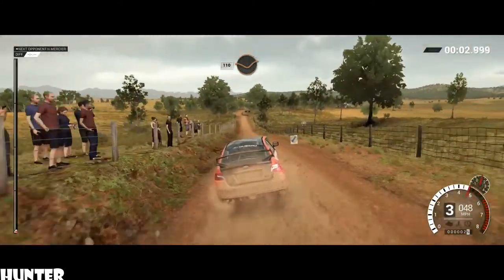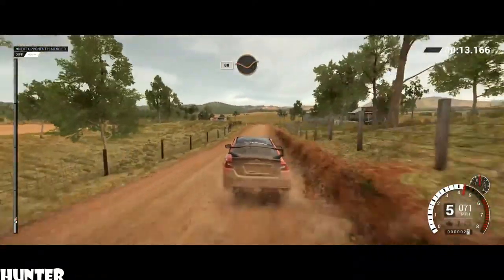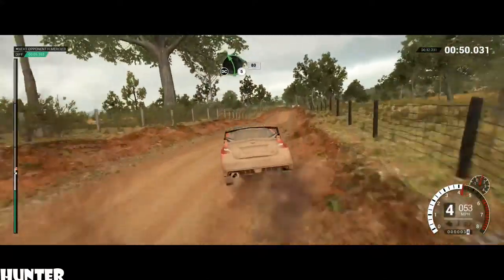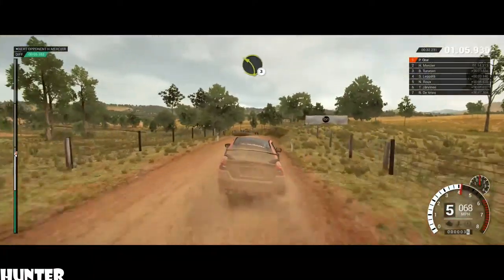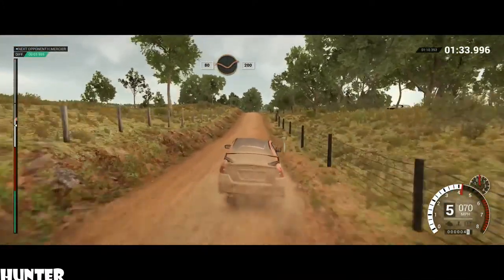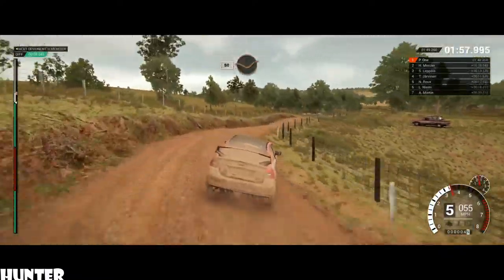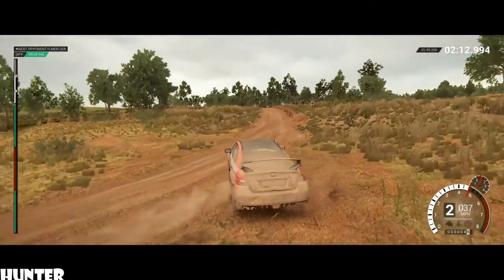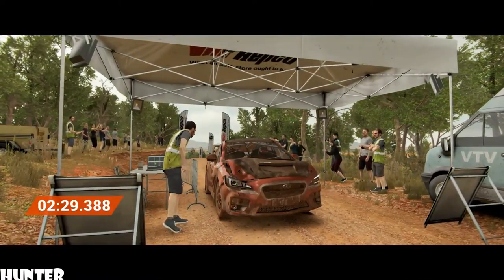DIRT 4 -AUSTRALIAN CALLENGE PART3- RX 580 & INTEL I7 7700K (1080p60FPS)